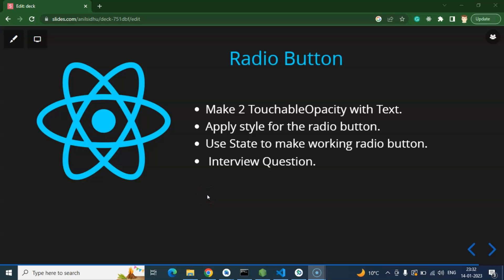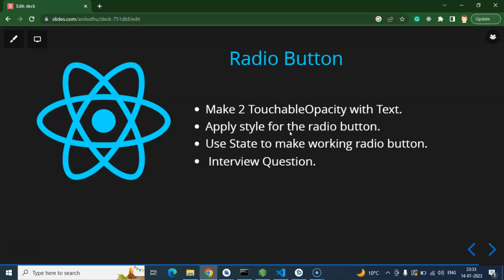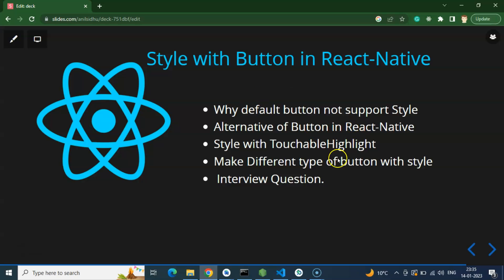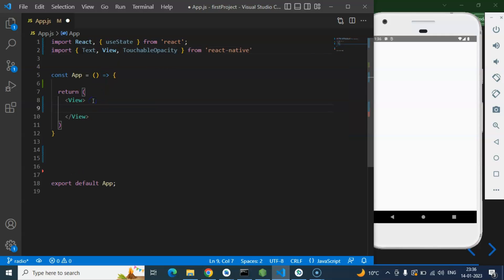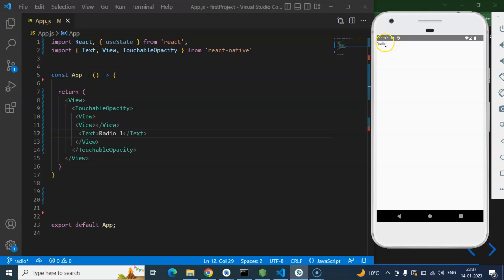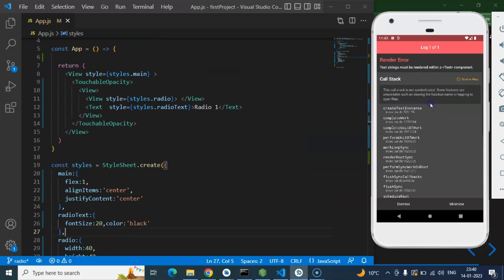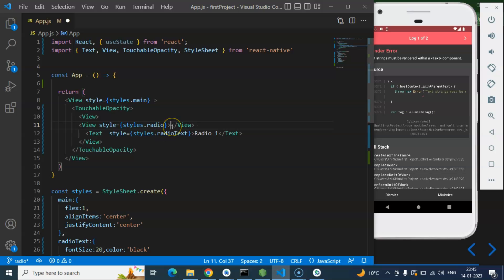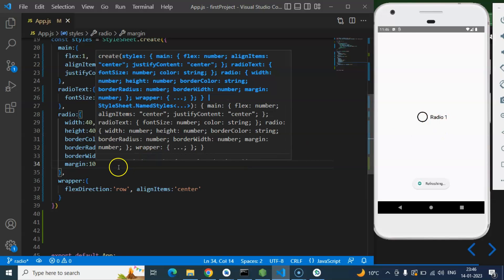React Native tutorial #29 Make radio button in react-native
Here we will learn about how to make radio buttons without npm package or library in react native English beginners series. This React native course is made by anil Sidhu in the English language.

Make 2 TouchableOpacity with Text.
Apply style for the radio button.
Use State to make working radio button.
 Interview Question.